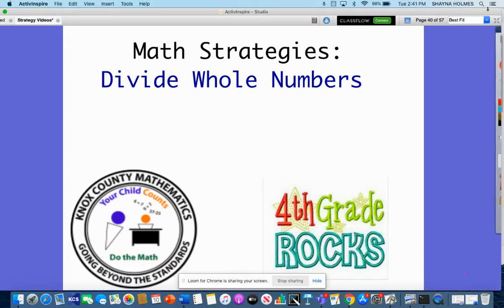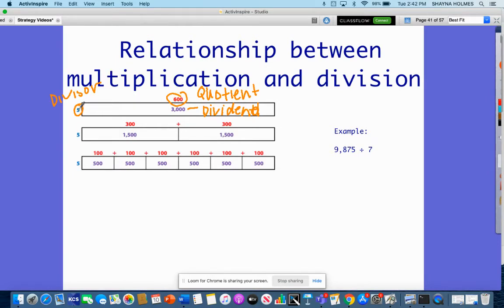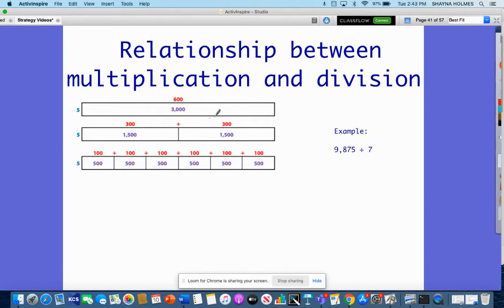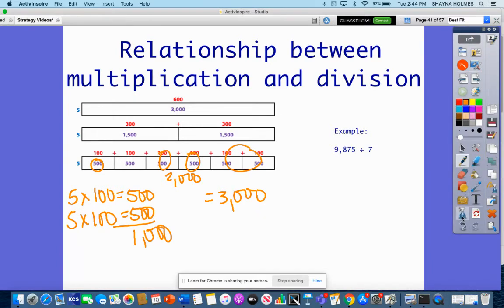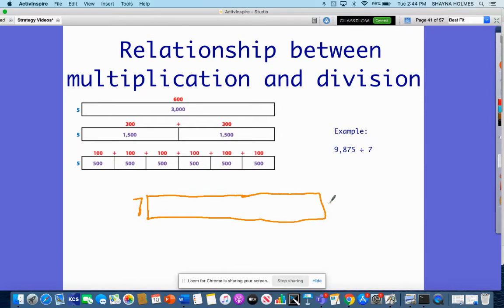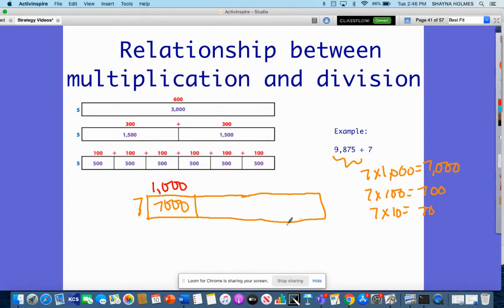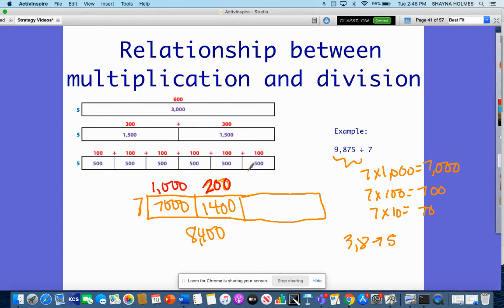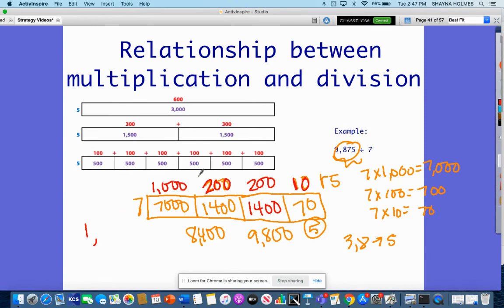4th Grade Lesson 12 Relationship Intro Strategy Video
This video uses Ready Math materials to support students in understanding the relationship between multiplication and division.